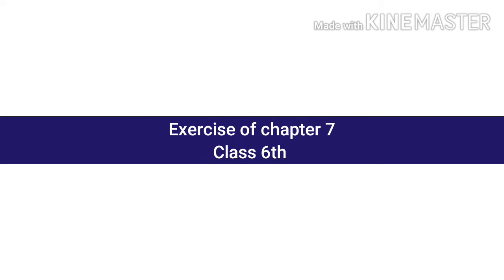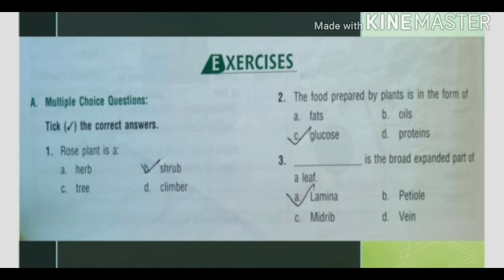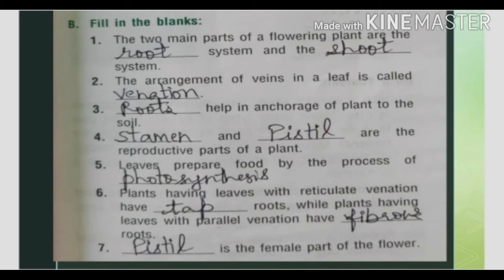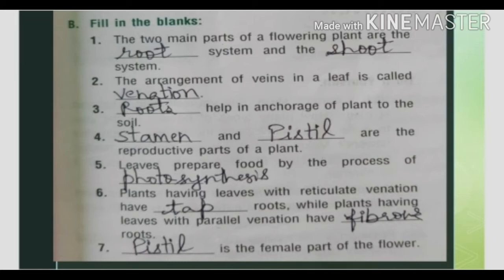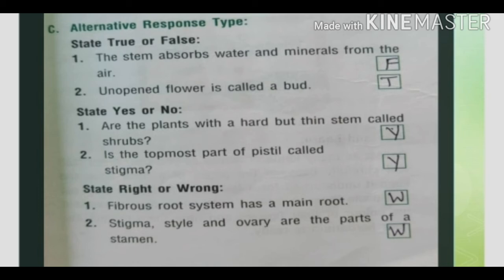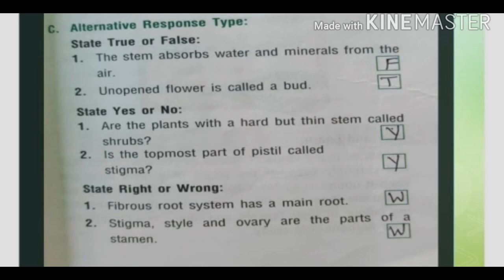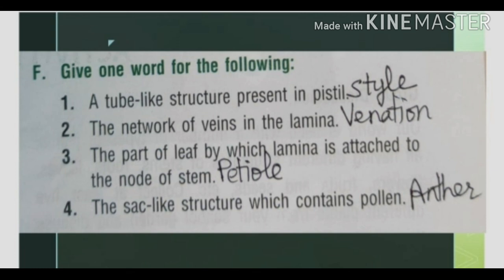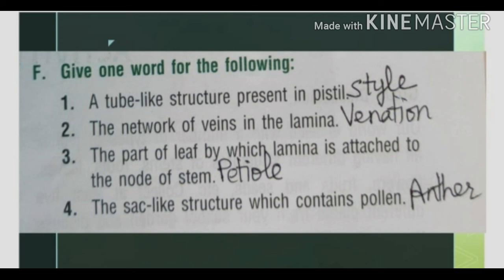Exercise of chapter 7 Class 6th